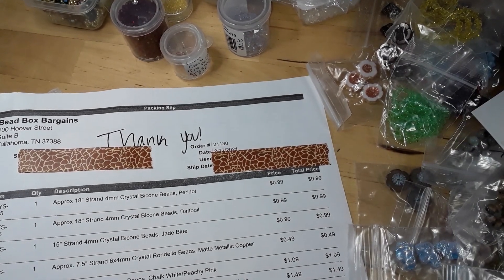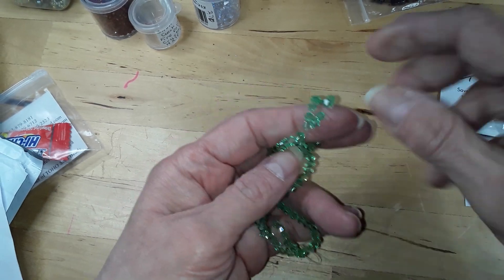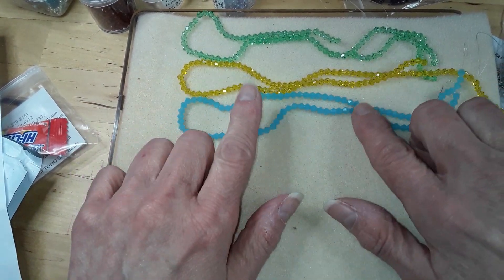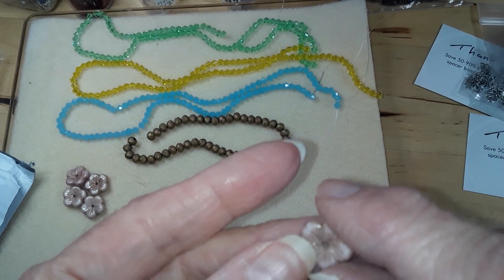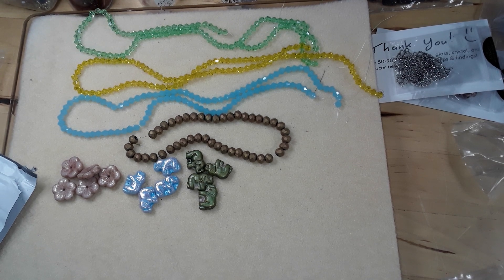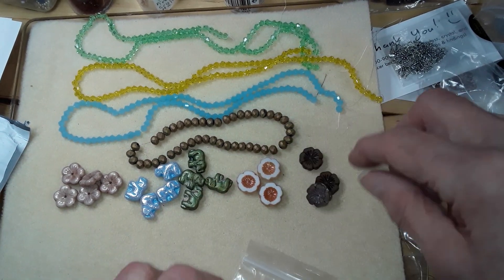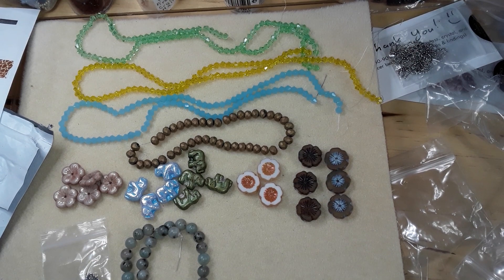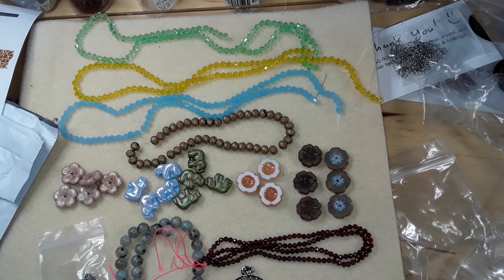Bead Box Bargain haul